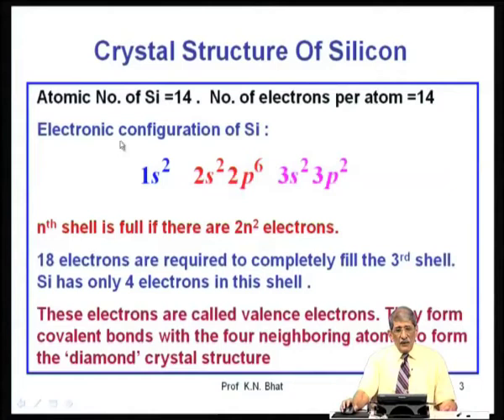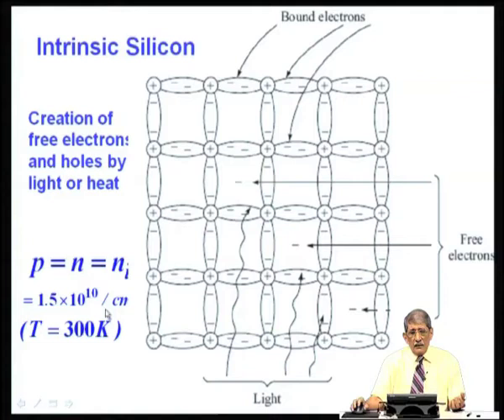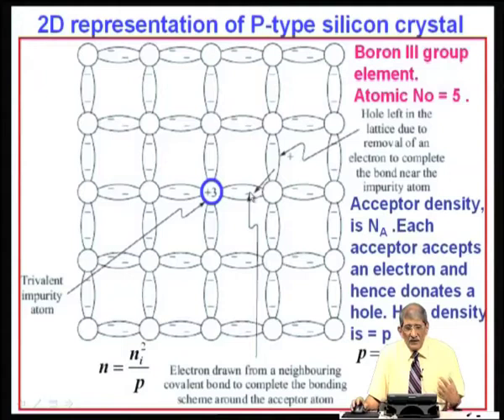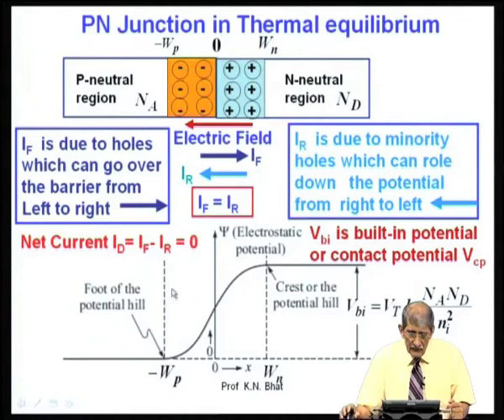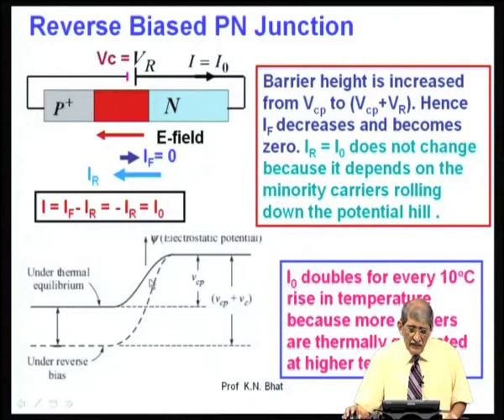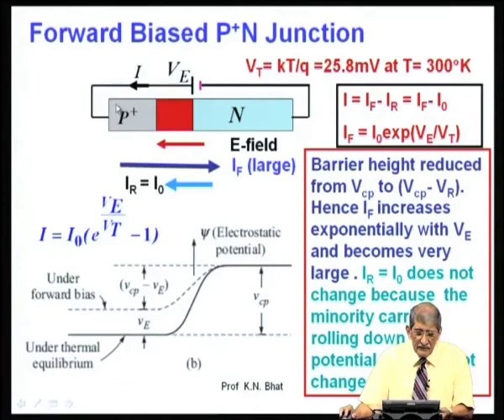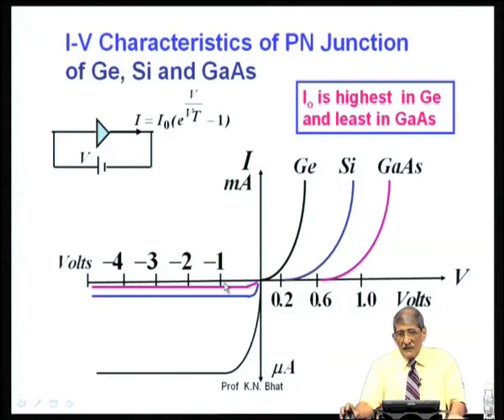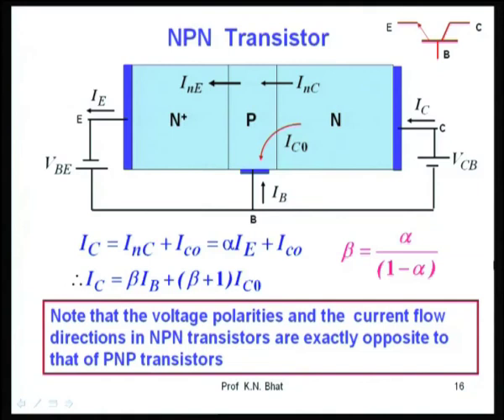Mod-05 Lec-31 Semiconductor Device Physics